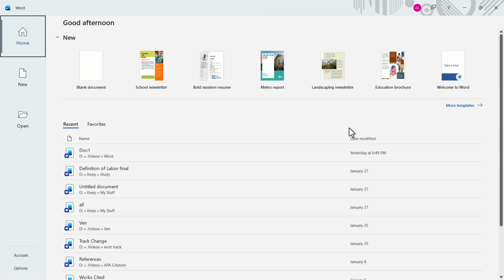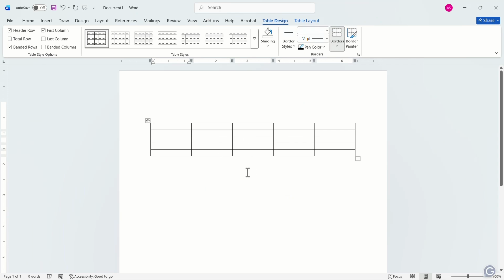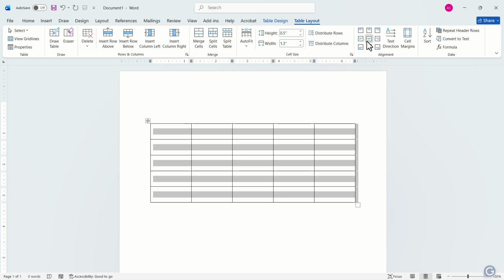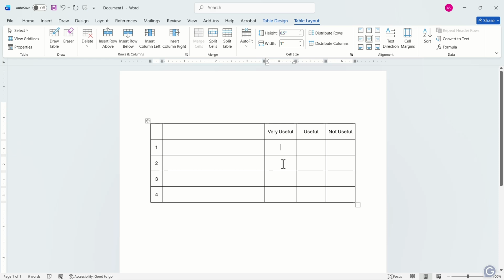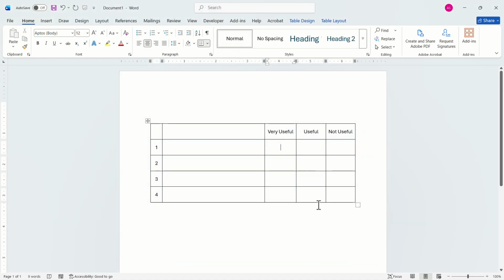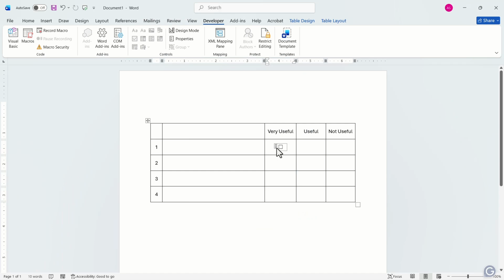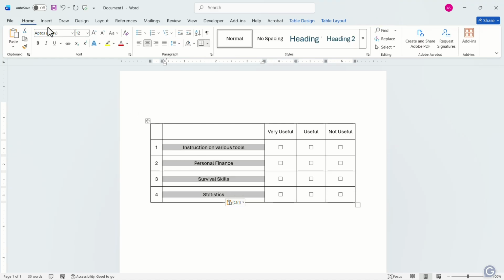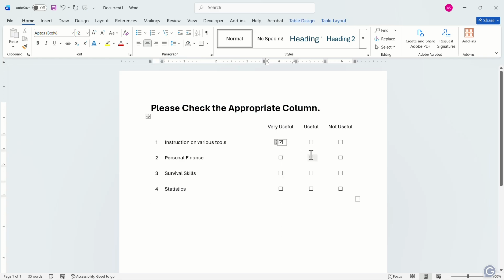How to Make a Questionnaire in Microsoft Word 2026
In this tutorial, you’ll learn how to make a questionnaire in Microsoft Word 2026 using simple, practical tools that are already built into Word. This Microsoft Word questionnaire tutorial walks you through the complete process to create a questionnaire in Word, whether you’re designing it for surveys, feedback forms, quizzes, or data collection. Even if you’re a beginner, this guide makes creating a questionnaire in Microsoft Word easy and approachable.

You’ll discover how to set up a clean Microsoft Word survey form using tables, format rows and columns properly, and choose the right questionnaire format in Word for your needs. The tutorial also explains how to create a survey in Word with a structured layout, including a reusable Word questionnaire template that looks professional and organized. From spacing and alignment to text formatting, every step helps improve your overall questionnaire design in Word.

A key part of this guide is learning how to add interactive elements, such as checkboxes. You’ll see how to build a Microsoft Word checkboxes questionnaire, turning your document into a functional Word form with checkboxes that users can easily fill out. This Microsoft Word survey tutorial also covers adjusting table sizes, aligning content, and creating a polished Microsoft Word table questionnaire that works for both digital and printed use.

By the end of this Word questionnaire step by step guide, you’ll be able to confidently design, customize, and share questionnaires directly in Word 2026. Whether you’re creating a school survey, office form, or customer feedback sheet, this tutorial gives you everything you need to create effective questionnaires quickly and professionally.